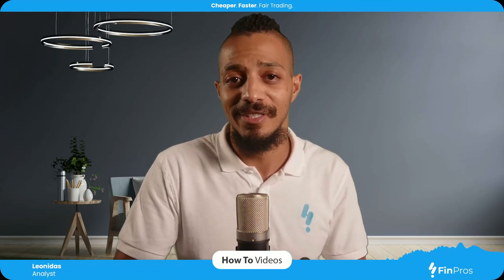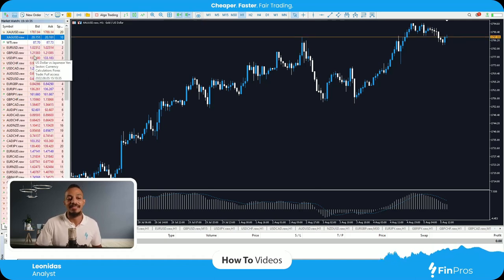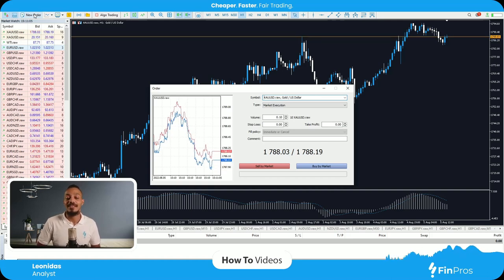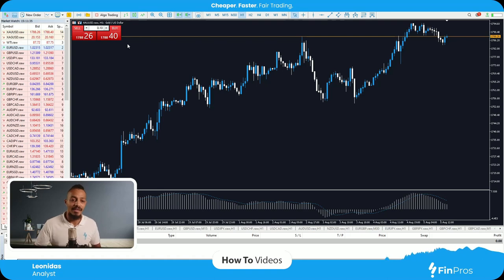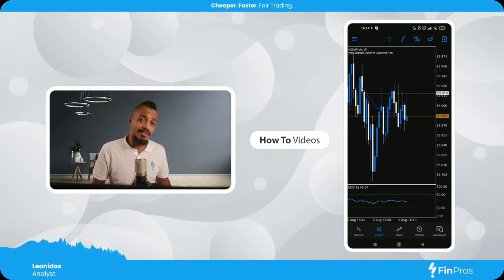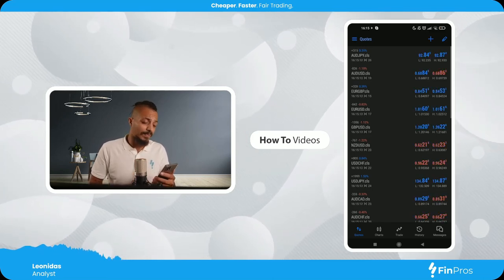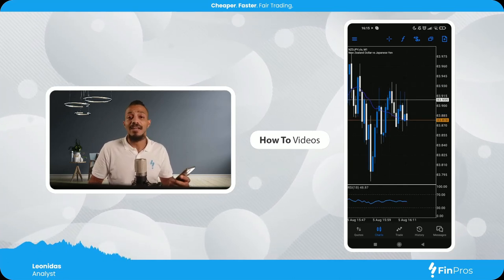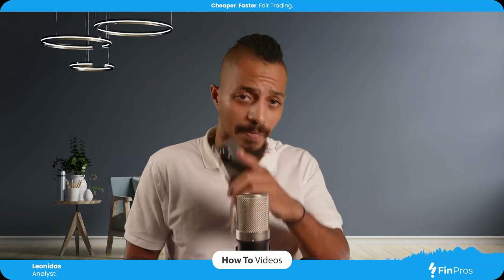How to Open a Trade on the MT5 Platform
Opening a trade on the MT5 trading platform is super easy!

In this short and simple video, Leonidas, one of FinPros’ expert analysts, shows us different ways to open a trade with the FinPros MetaTrader platform, on both the desktop and mobile versions.

So, if you’re not sure how to open an order on the MT5 platform, then this video is perfect for you!

Enjoy & Happy Trading!

Time Stamps (Chapters):

0:00 Intro
0:17 Market Watch
0:51 How to open a trade (desktop)
1:35 Trade example: 1-click trading
1:55 MT5 Platform on Mobile
2:32 Add Asset (mobile MT5)
3:03 How to open a trade (mobile)
3:24 Trade example (mobile)
3:34 Outro
3:45 A cool mug...

Risk Warning: Trading derivatives involves a significant risk and can result in the loss of your invested capital.